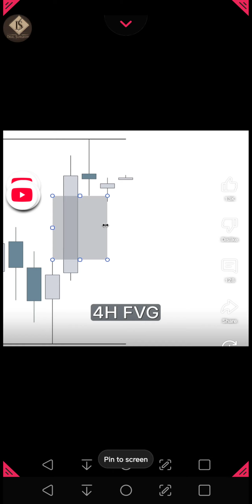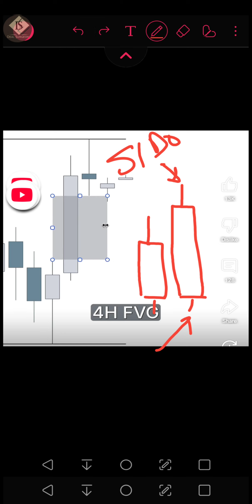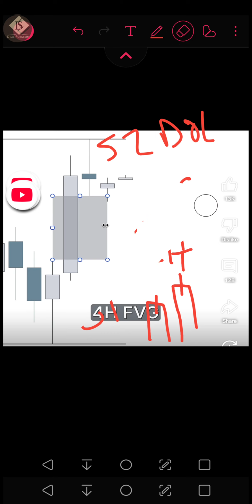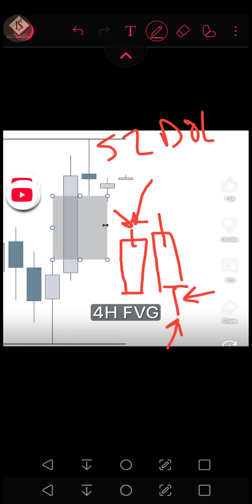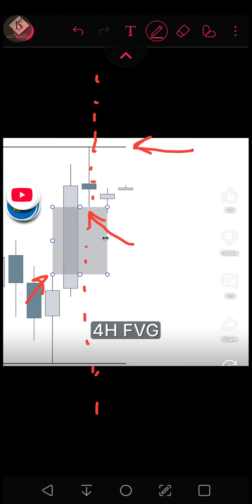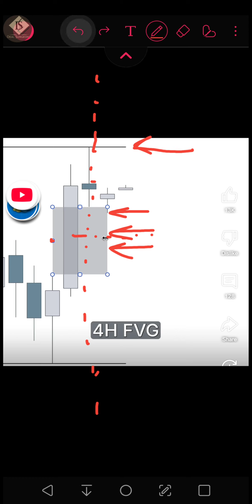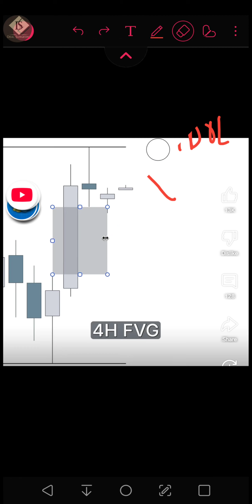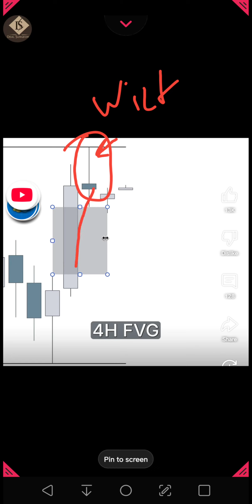Daily Bias GEMS💎 {Liquidity Draw}